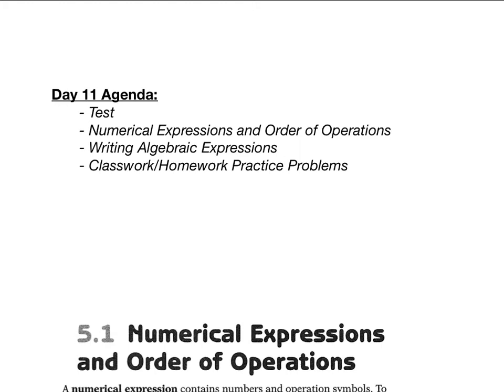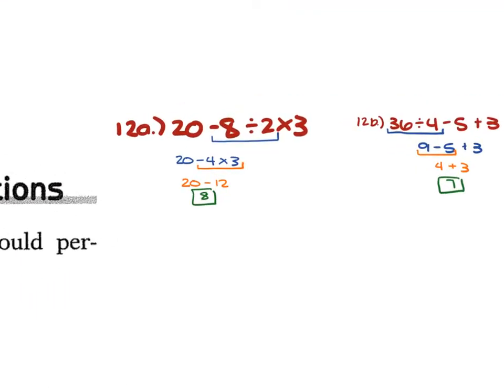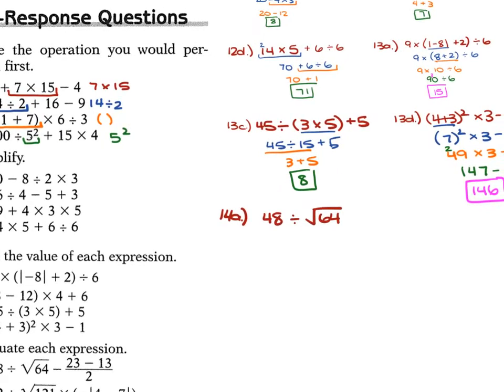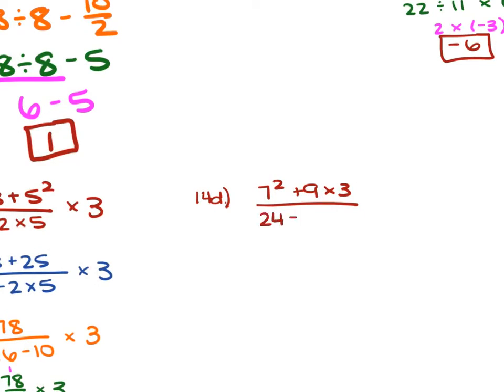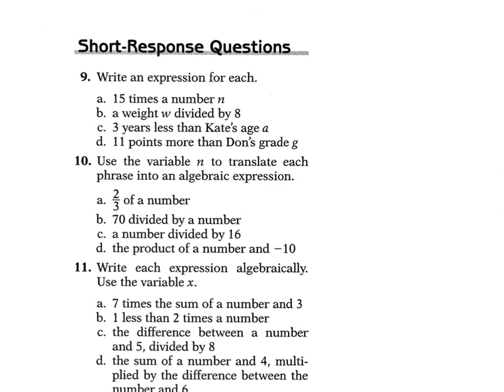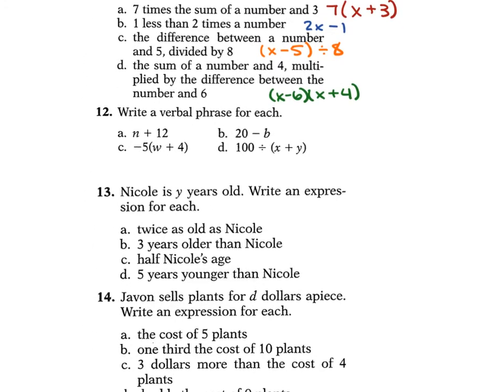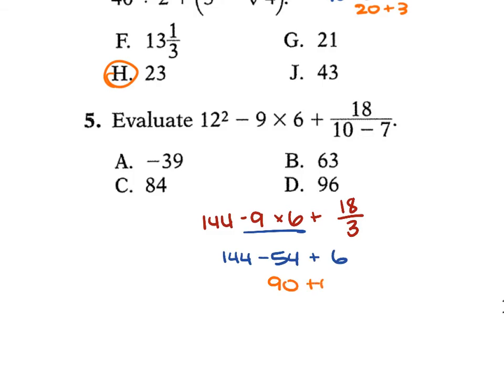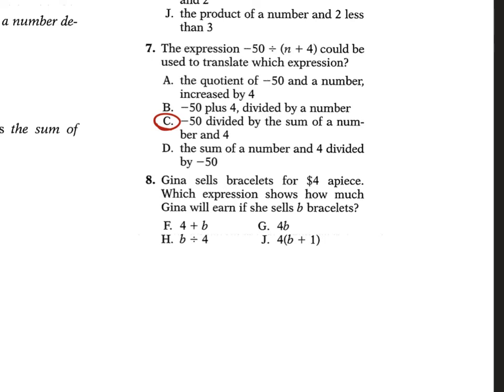Day 11 Numerical Expressions & Order of Operations, & Writing Algebraic Expressions